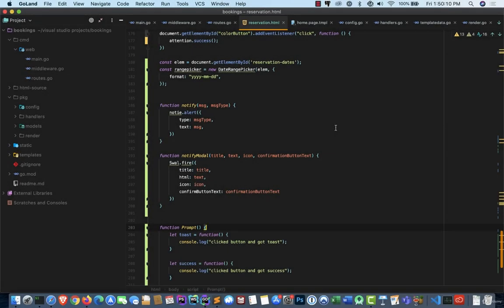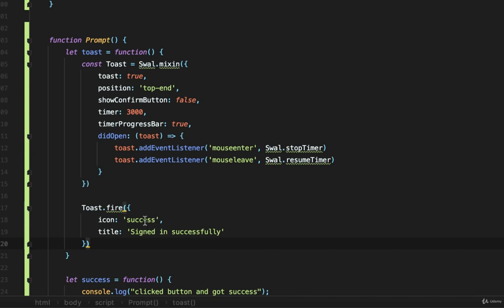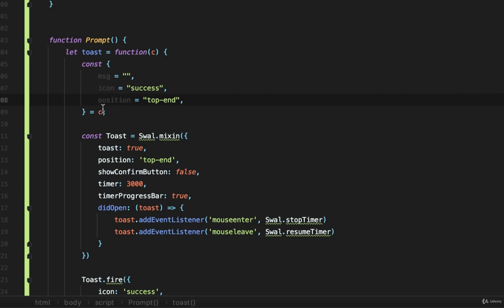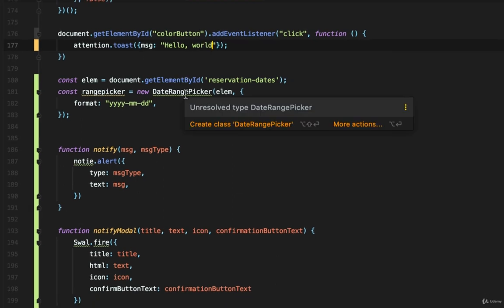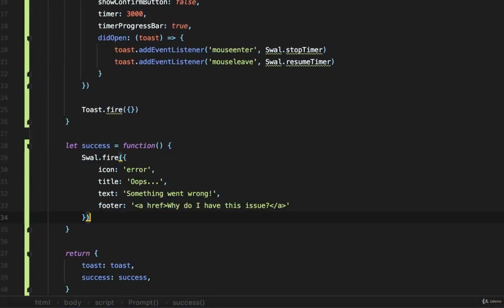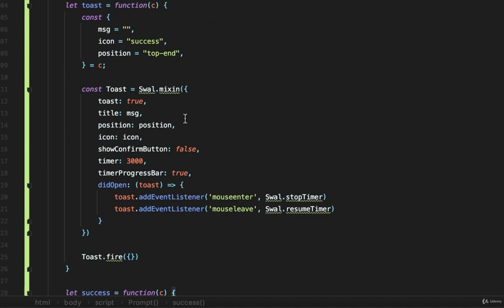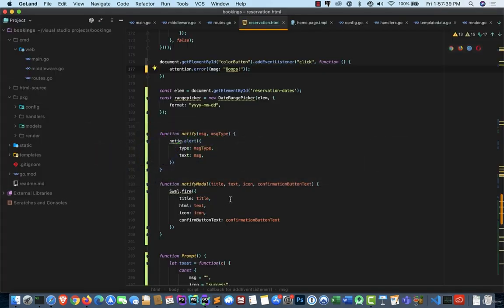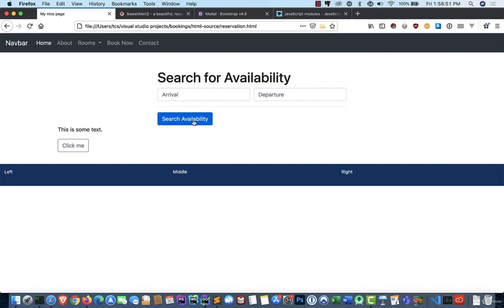7.06 Adding custom alerts in our Javascript module